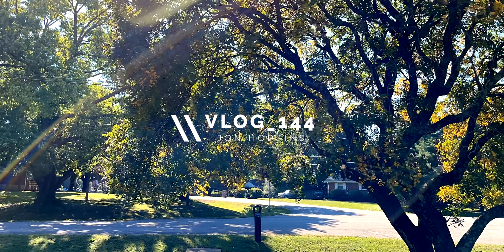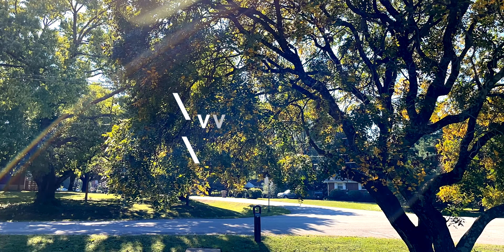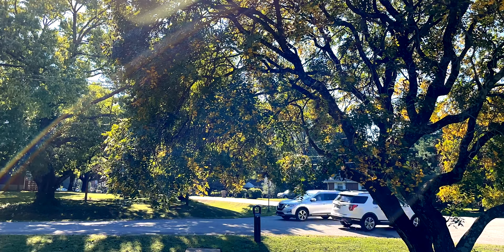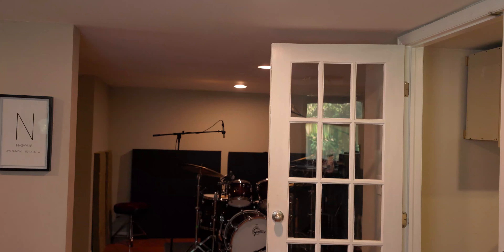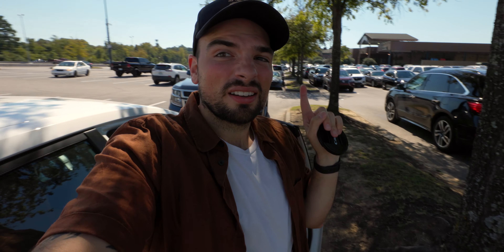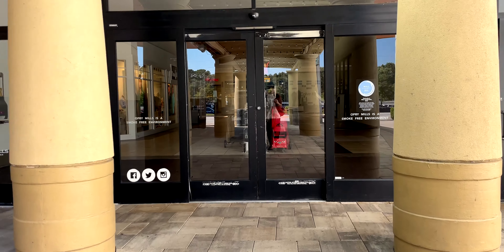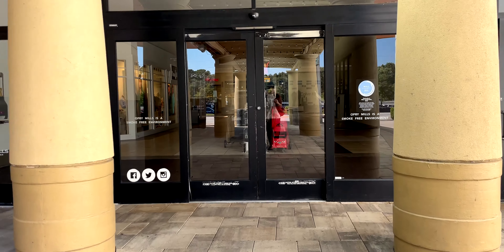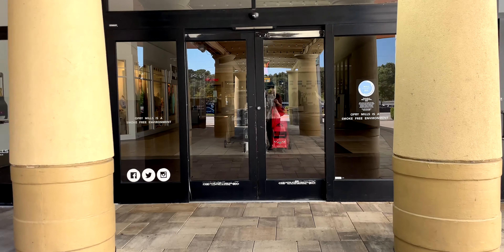this NEVER happens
VLOG_144 // this NEVER happens